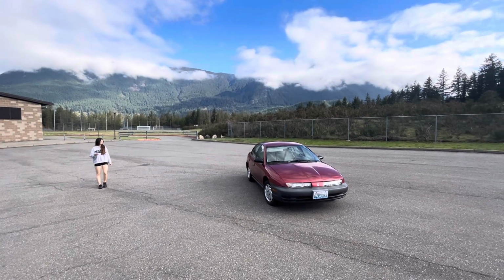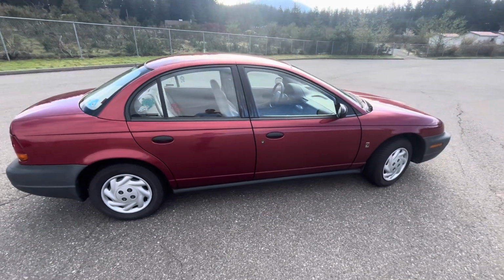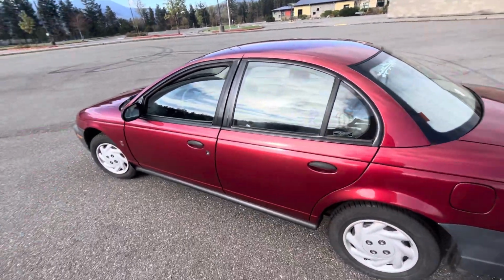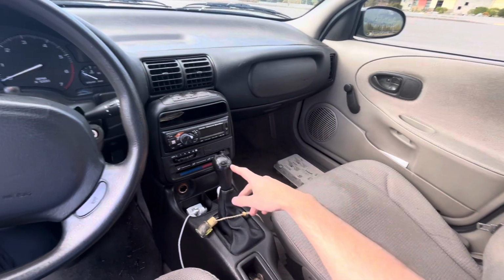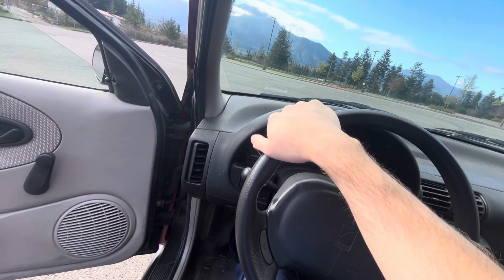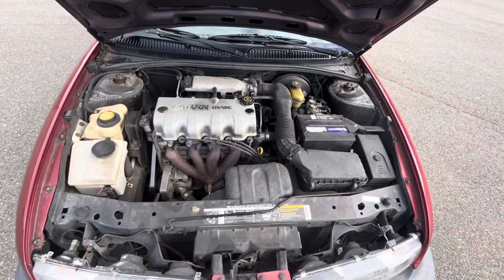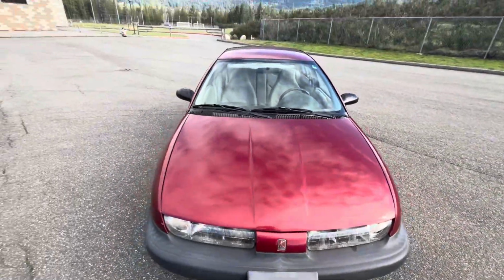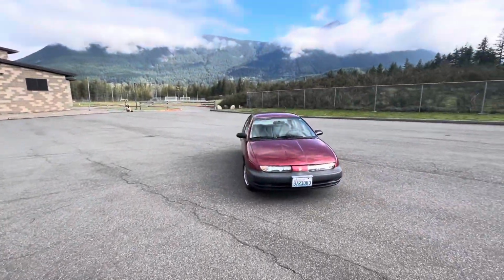Why I drive an old car